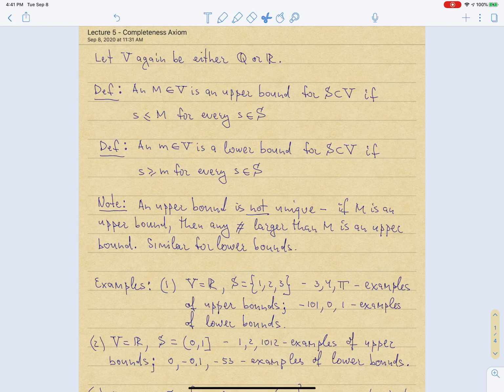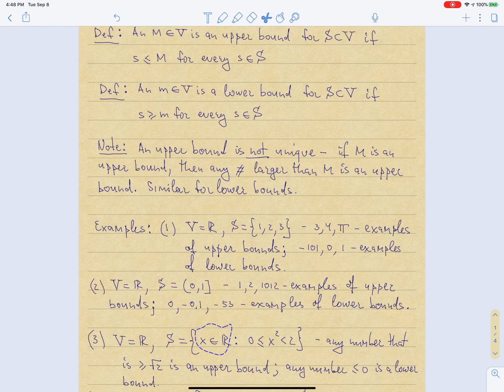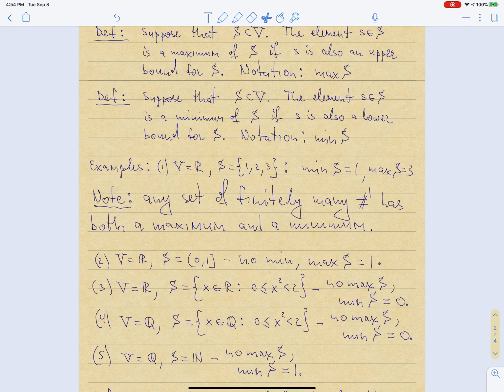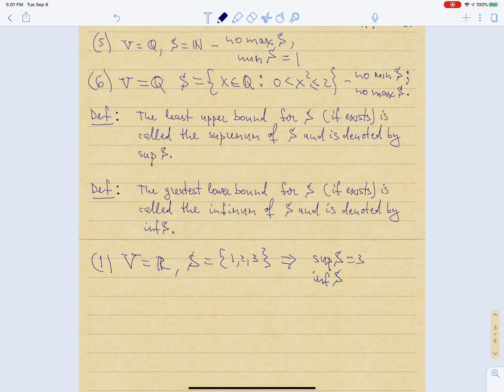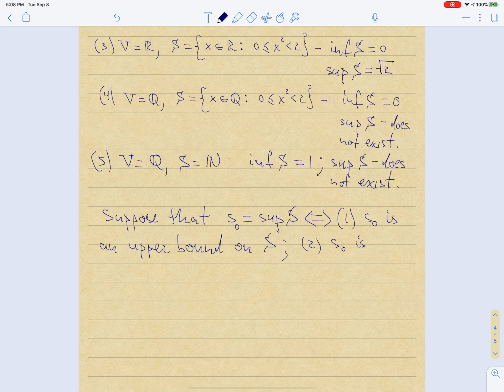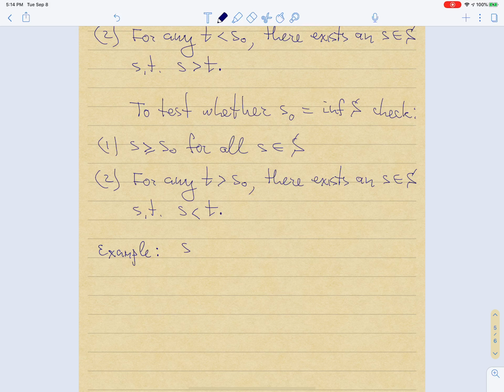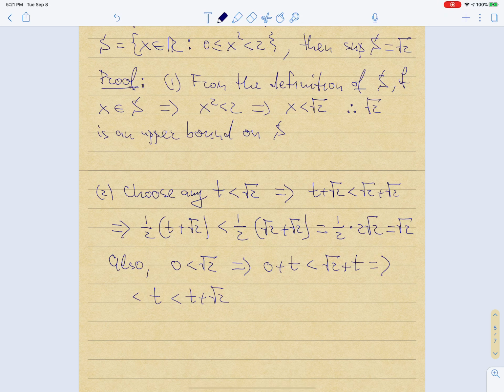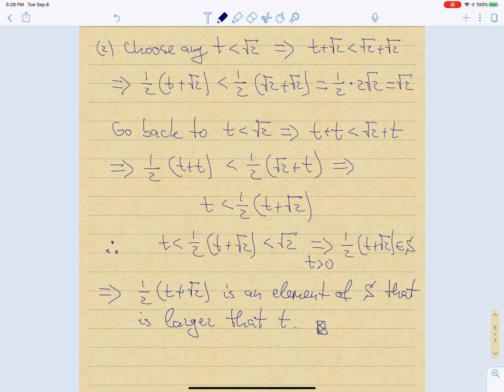Lecture 4 - Supremum and Infimum